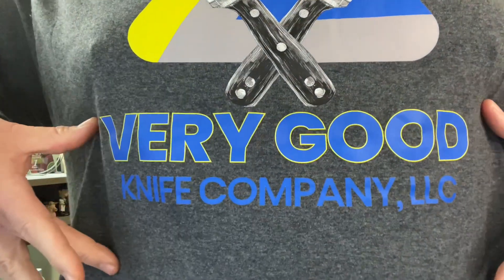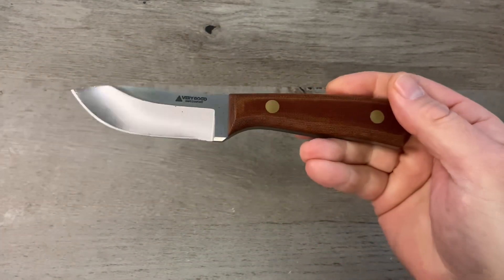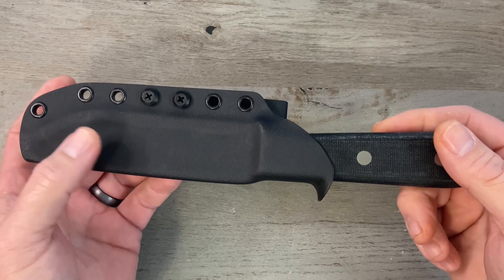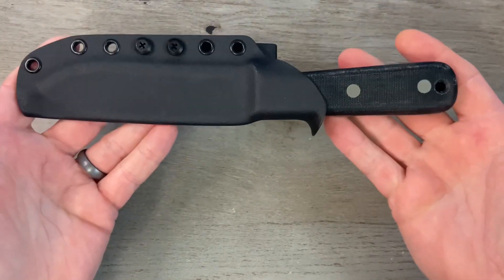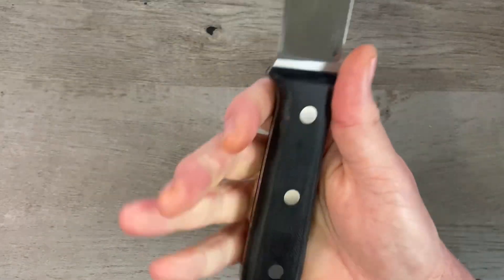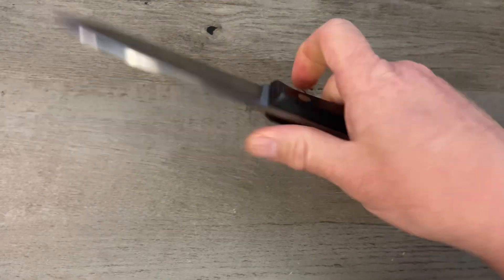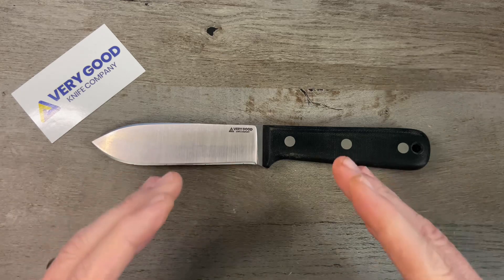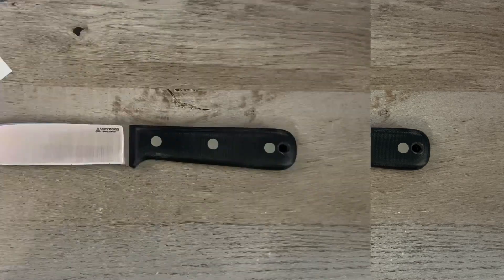THE VERY GOOD KNIFE COMPANY TRIBUTE 🇺🇸⚔️🔥 Another VGKCo Banger Dropping Soon!!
THE VERY GOOD KNIFE COMPANY TRIBUTE FIXED BLADE EDC KNIFE
DROPPING SOON!

Wicked Wax

BreakFree CLP

Flitz Polish

Loctite (Blue)